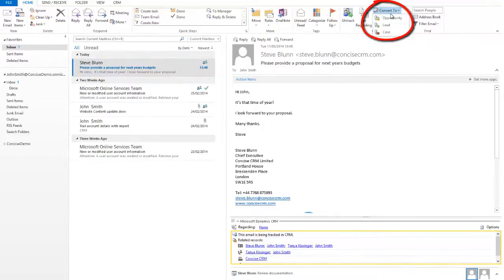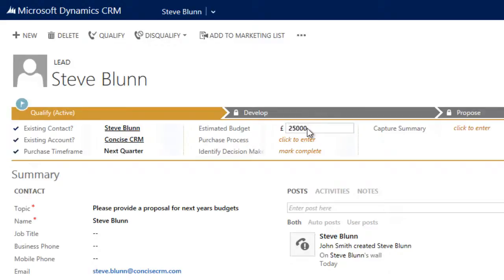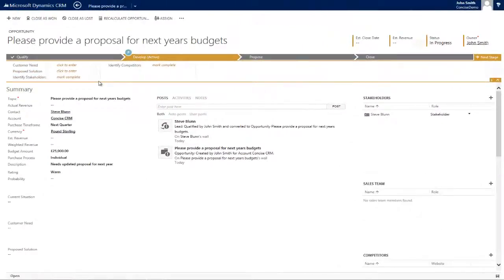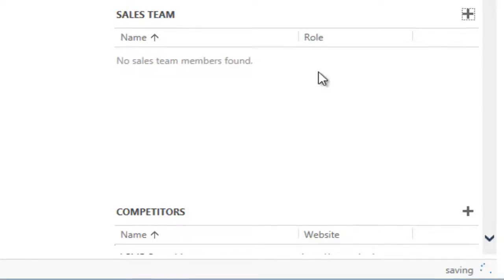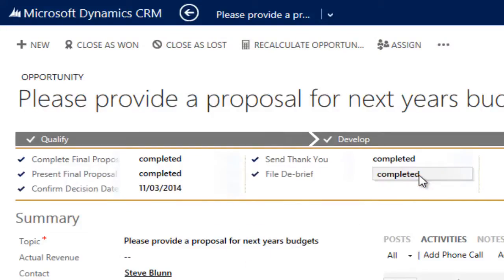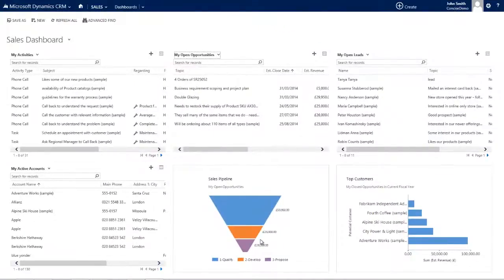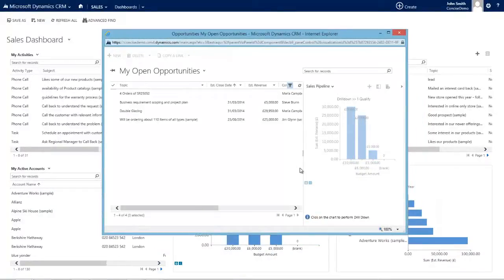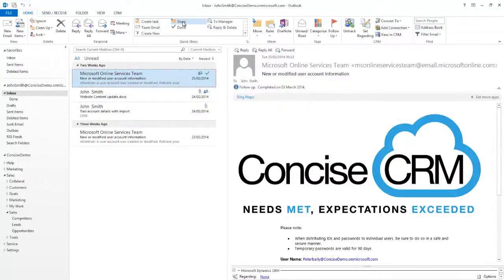Manage your sales pipeline with Microsoft CRM